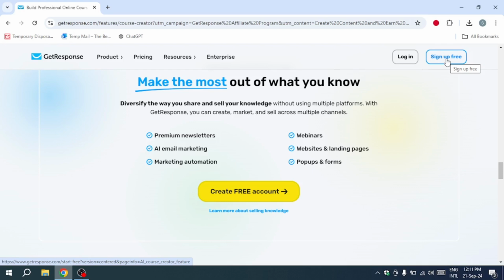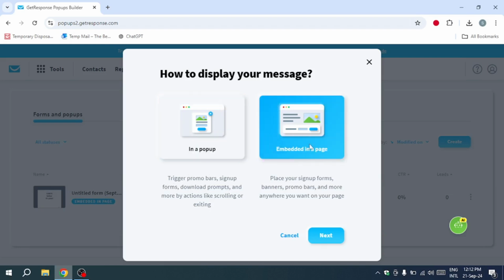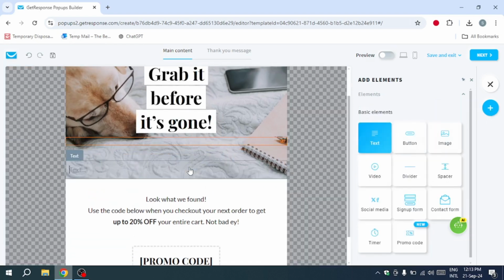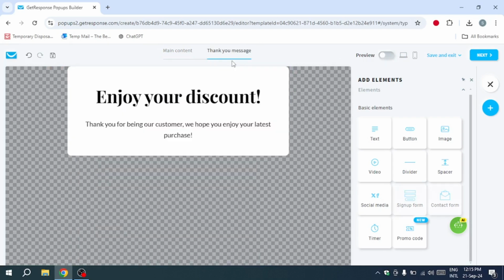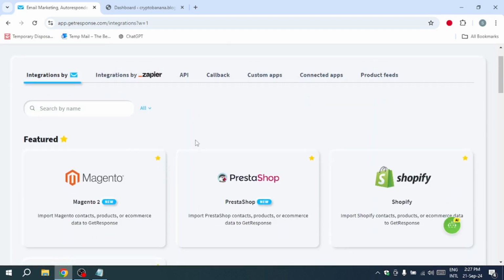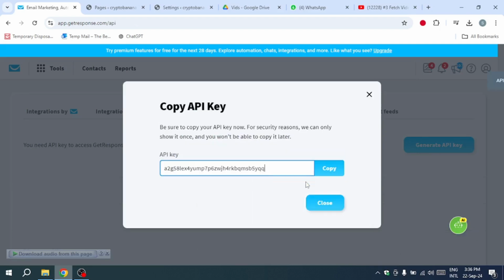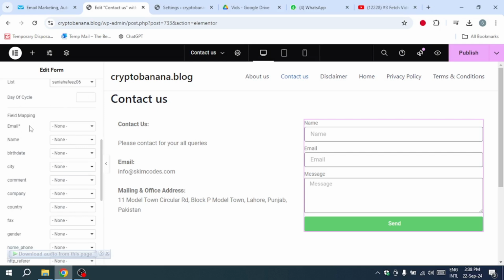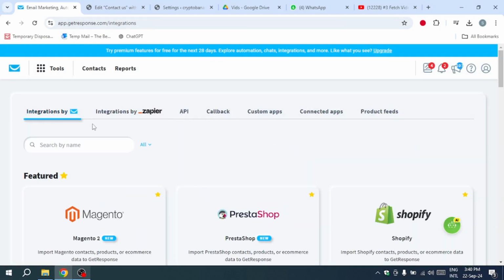How to Create a Form on GetResponse + Connect to WordPress | GetResponse Form Page Tutorial (2025)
Learn how to create a form on GetResponse and seamlessly connect it to your WordPress site with this step-by-step tutorial. This video will guide you through the process of designing effective forms to capture leads and grow your email list. Whether you’re a beginner or an experienced marketer, this guide will help you optimize your forms for better engagement.